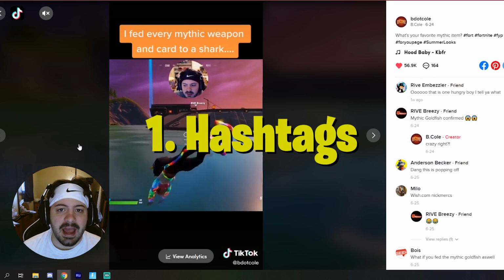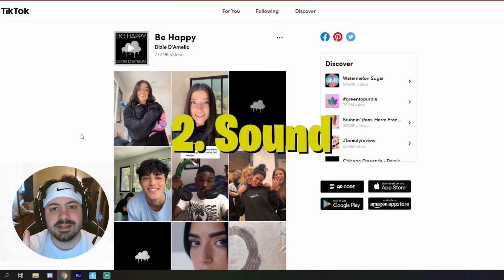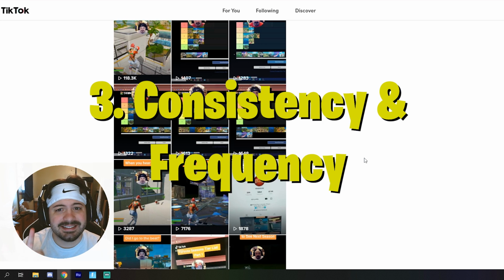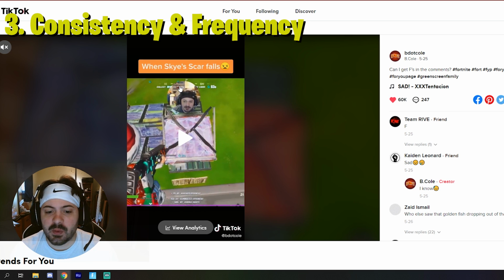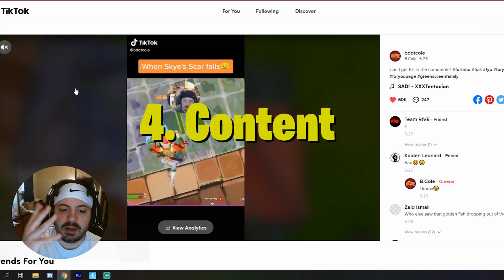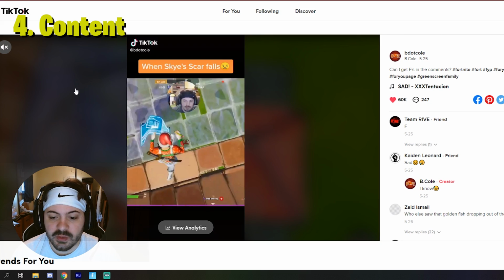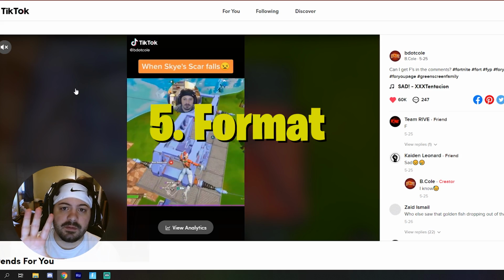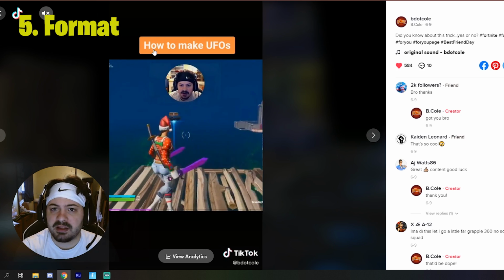How to Grow on TikTok with Gaming Content